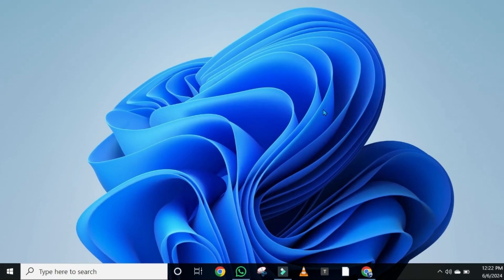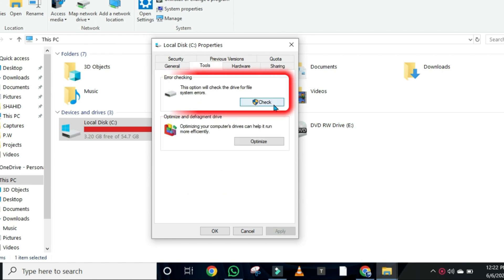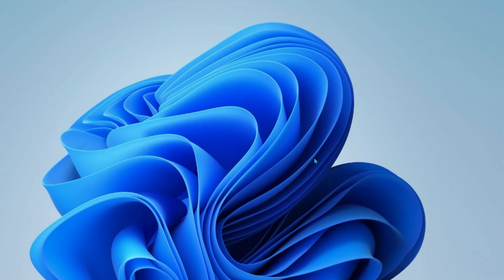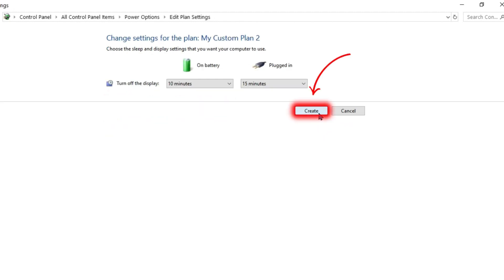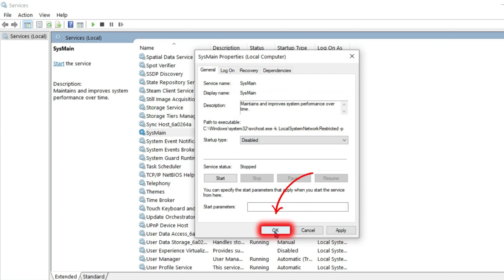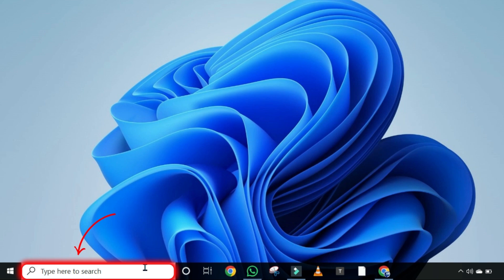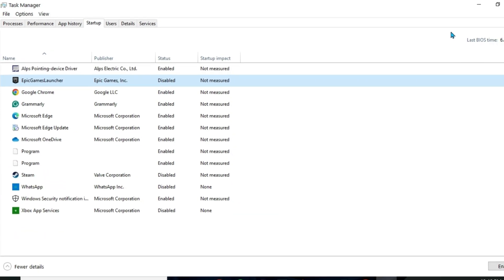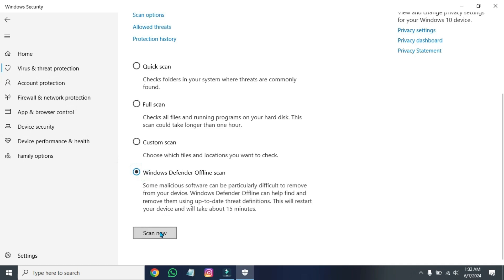Fix PC Freezes Randomly | Windows 11/10 Lagging and Freezing [SOLVED] (2025 New Method)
In this Tutorial you'll learn Fix PC Freezes Randomly | Windows 11/10 Lagging and Freezing in 2025.

❌ Title: Fix PC Freezes Randomly | Windows 11/10 Lagging and Freezing

📌 Video Description:
Is your PC freezing randomly or lagging on Windows 11/10? This tutorial will guide you through the steps to fix these frustrating issues and improve your computer's performance.

Join us as we explore the common causes of random freezes and lagging in Windows. We'll provide effective solutions, including troubleshooting hardware and software problems, updating drivers, and optimizing your system settings.

🔧🔑 Say Goodbye to Freezes and Lag!
Watch the video to discover how to fix random freezes and lagging on your Windows PC and enjoy smooth performance.

By The End Of This Tutorial, You'll Have a Fully Known By Fix PC Freezes Randomly | Windows 11/10 Lagging and Freezing